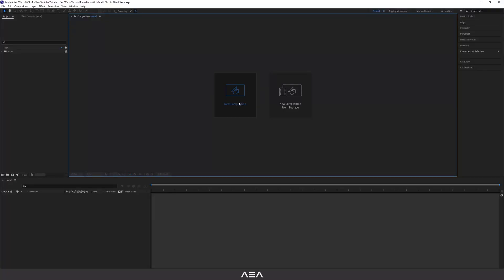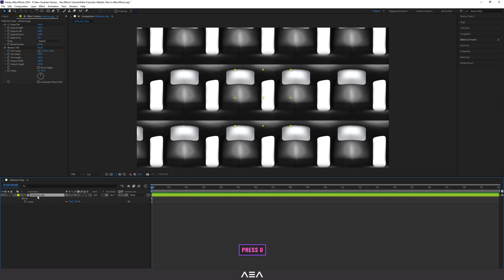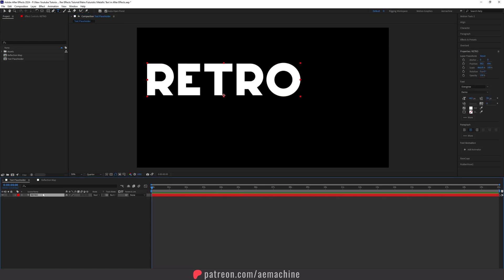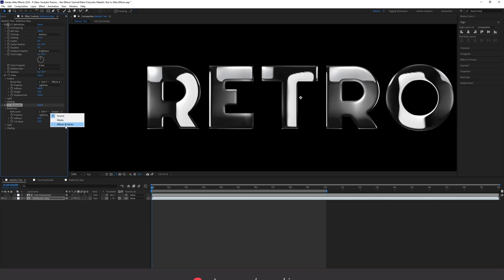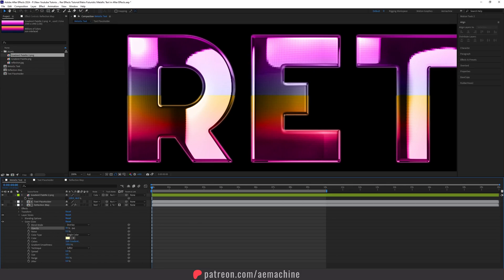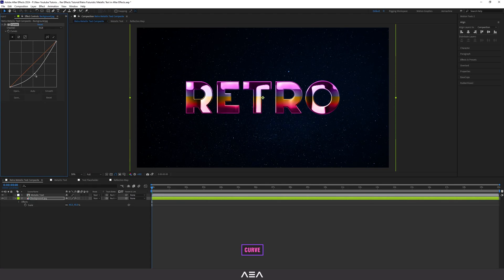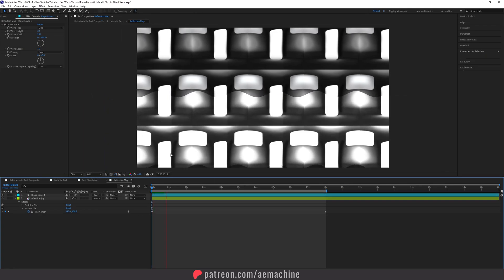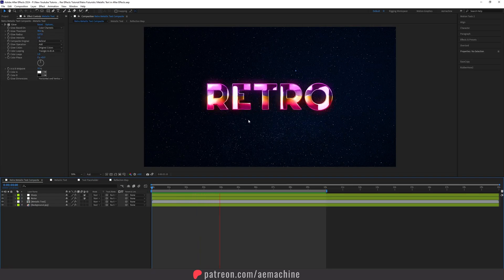Retro Futuristic Metallic Text in After Effects Tutorial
Hi everyone,

In this After Effects tutorial, I will show you how to create this retro-style metallic text animation using built-in effects!